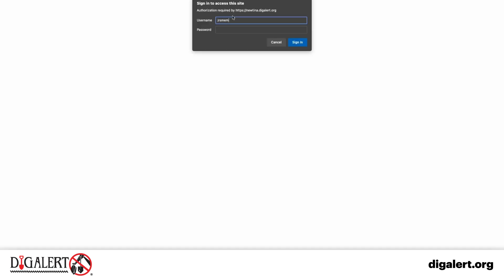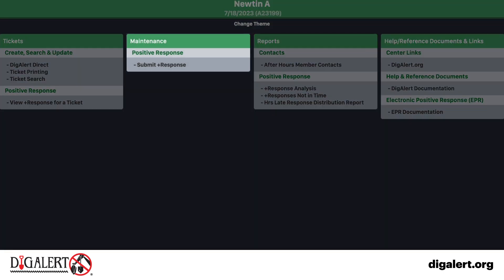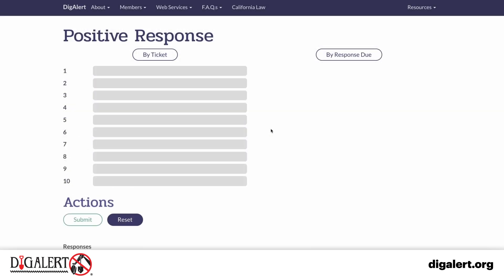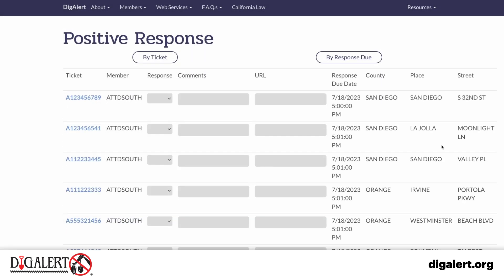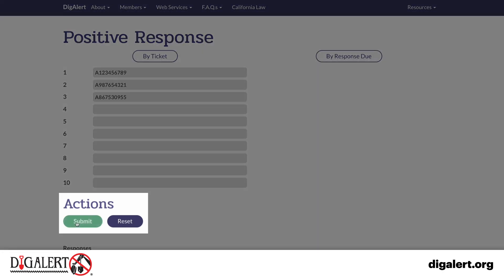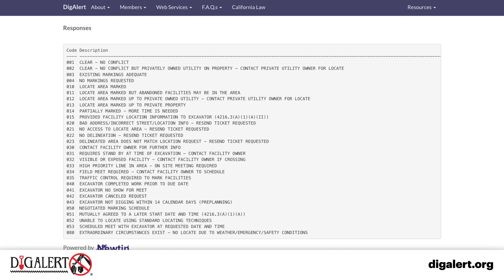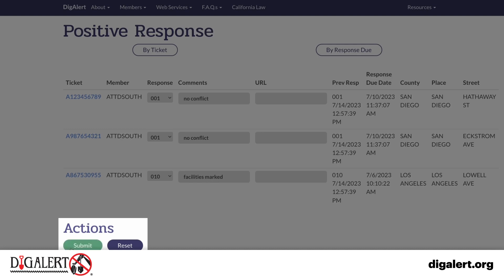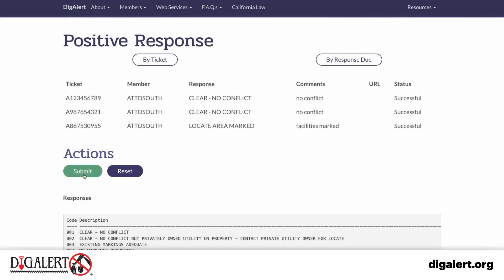Manual EPR Tutorial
Learn how to submit EPRs (electronic positive responses) manually